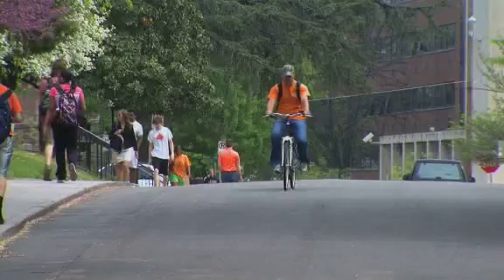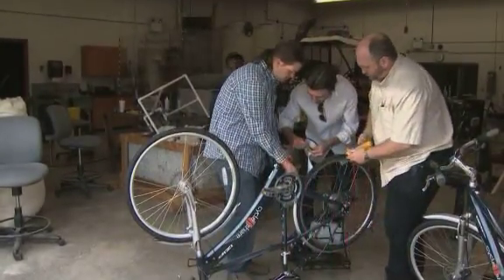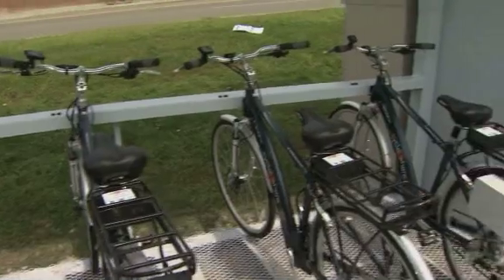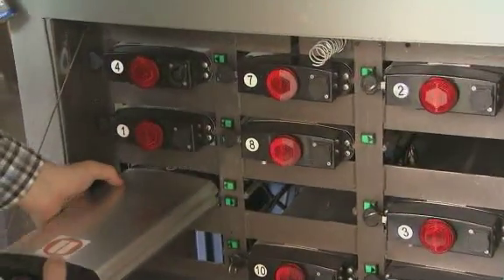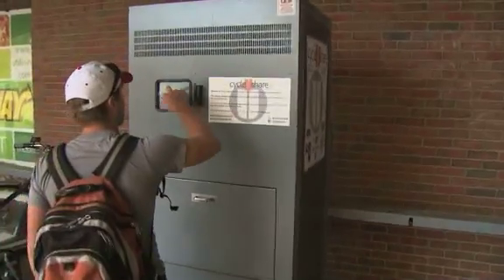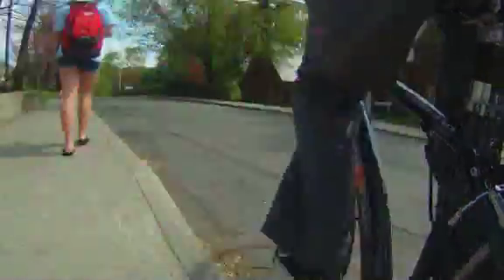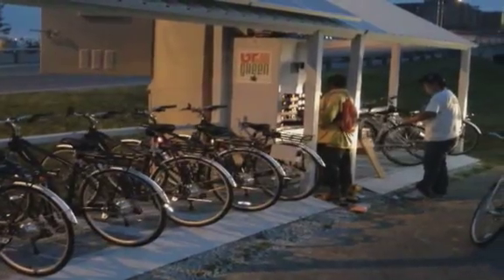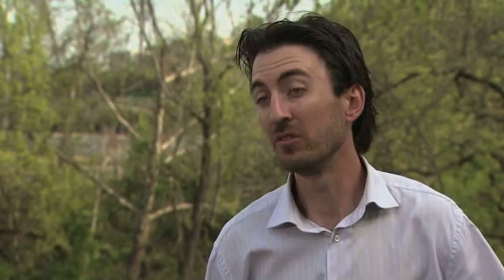SEC Stories of Success Features UT's Chris Cherry and His E-Bike Sharing System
SEC Stories of Success features Chris Cherry's research project to study electric bicycles. Cherry, an assistant professor of civil and environmental engineering, launched the country's first fully automated e-bike sharing system. The system encourages healthy active transport while reducing emissions.